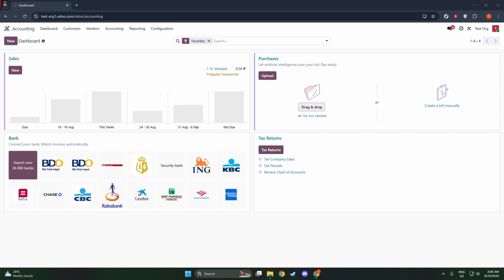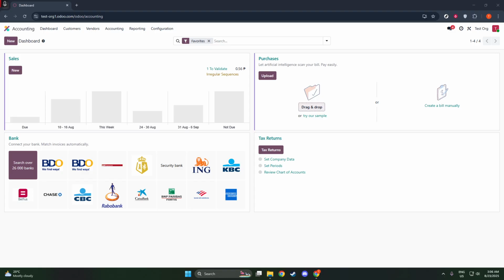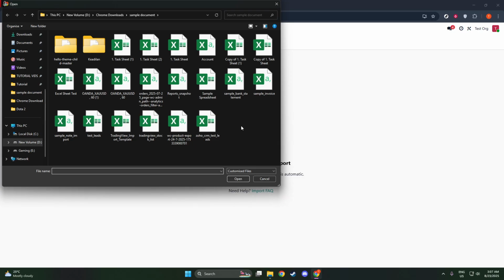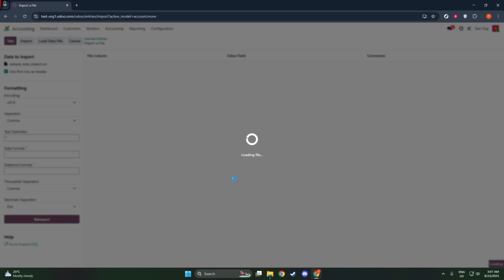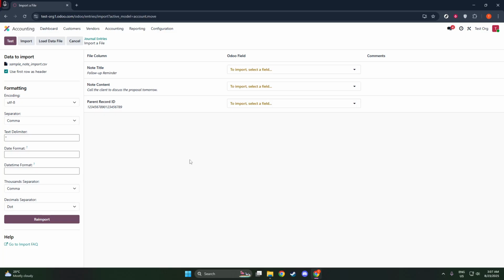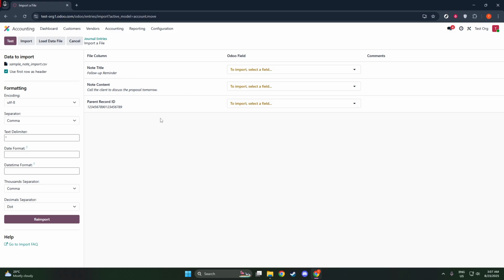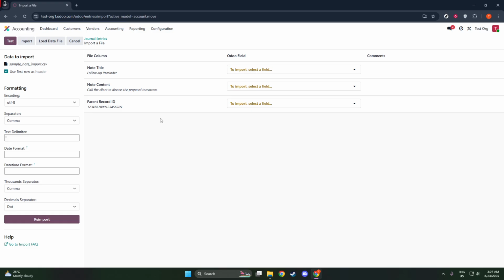How to Import Journal Entries in Odoo [2026 Full Guide]